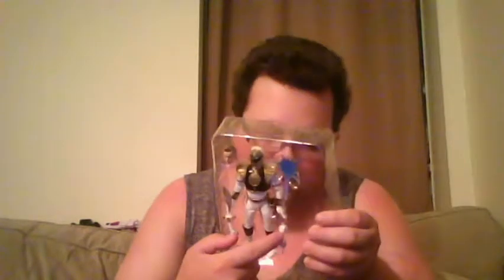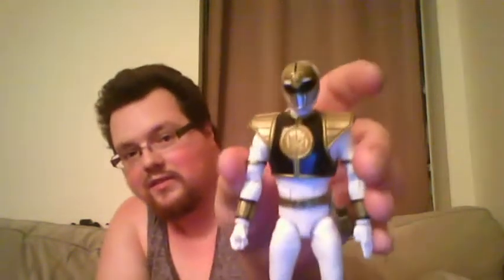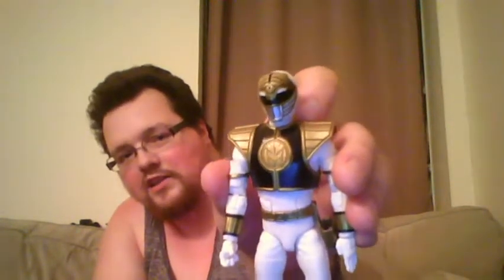Power Rangers Lightning Collection MMPR White Ranger: That Weird Review #264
Tigerzord!